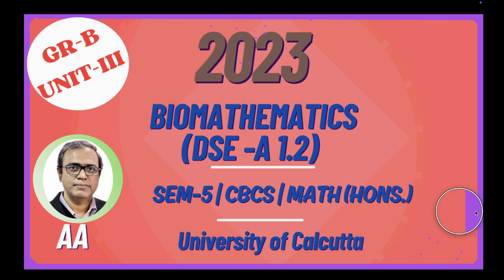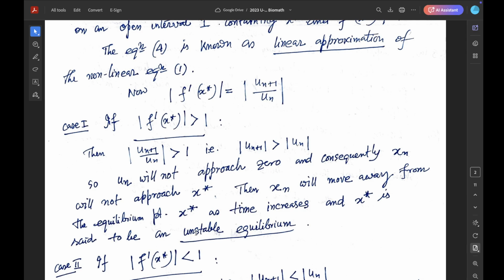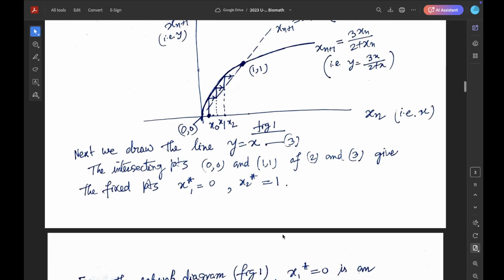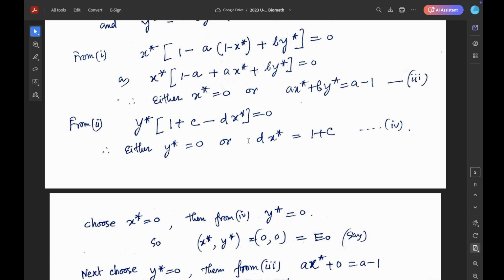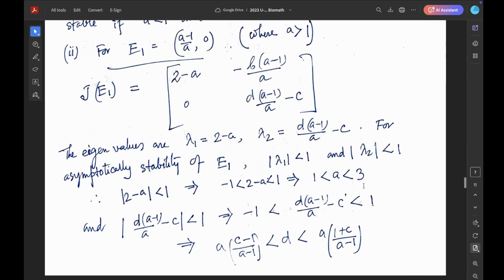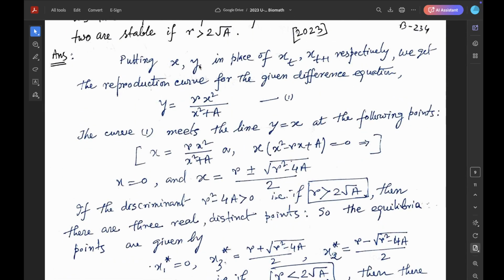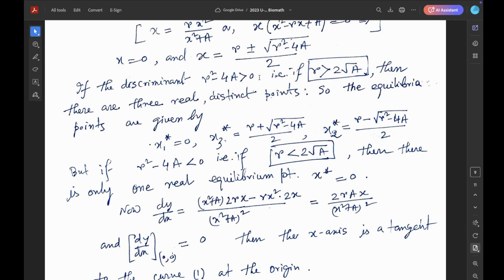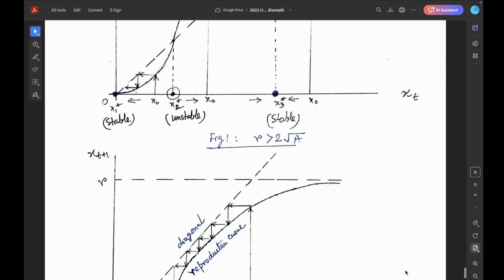2023 | Unit-3 | Biomath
Semester-5, CBCS
Paper DSE A1.2
B.Sc.(Honours) Mathematics,